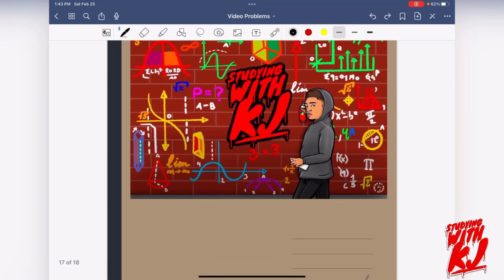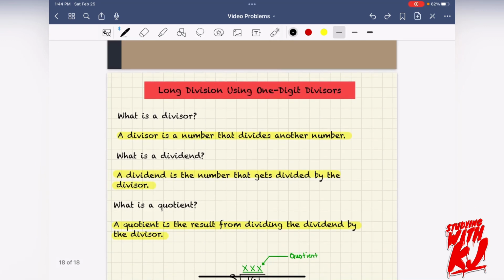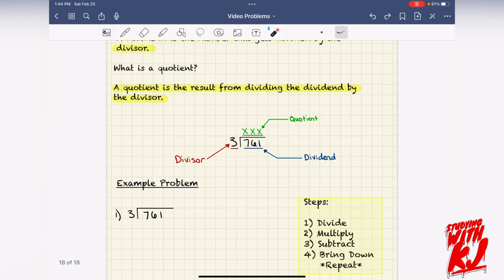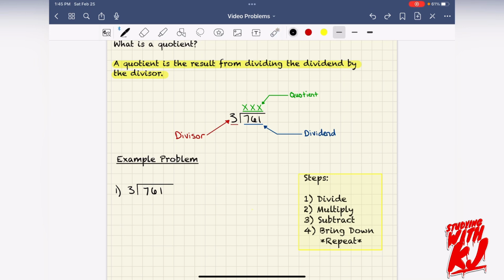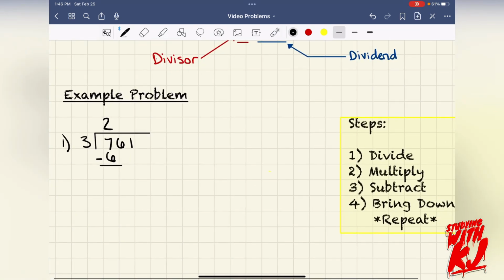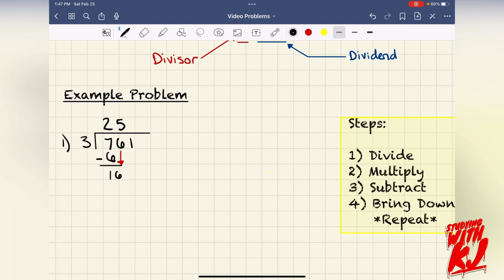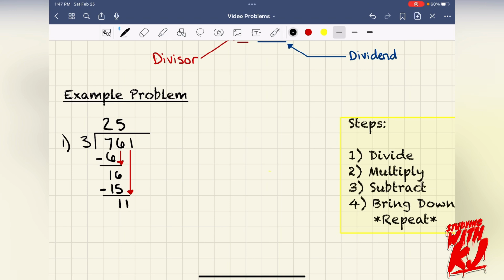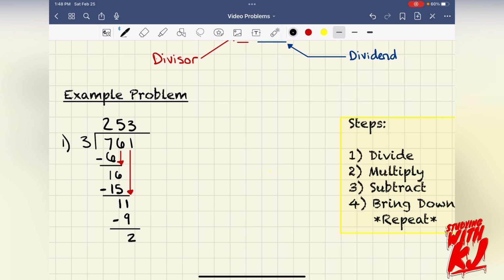Long Division Using One-Digit Divisors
Welcome to Studying With KJ! This math tutorial video will break down long division using one-digit divisors.

KJ will provide the steps needed to solve long divsion problems using one-digit divisors while also working through some example problems. Guarantee you will leave this video more confident than you were before watching it!

Thank you for using Studying With KJ as a tool to help you along your learning journey. Remember you too can be great at mathematics!

About Studying With KJ: Studying With KJ was created to provide educational support for the youth. This channel's mission is to assist the youth in gaining confidence in mathematics by providing free and easy to follow tutorial videos.